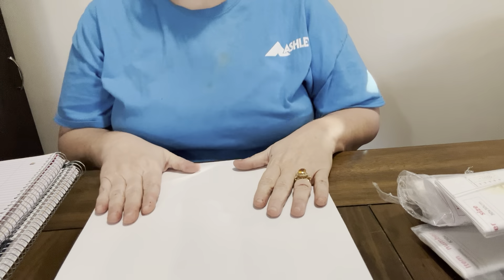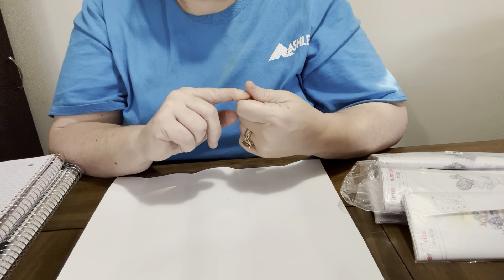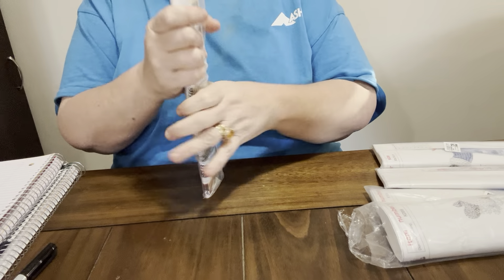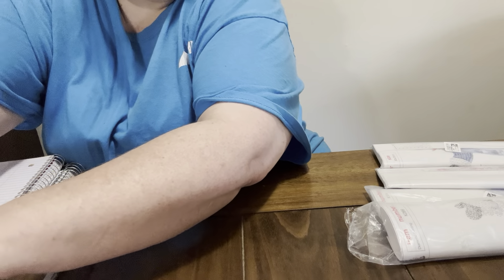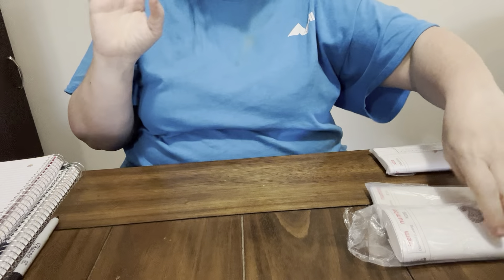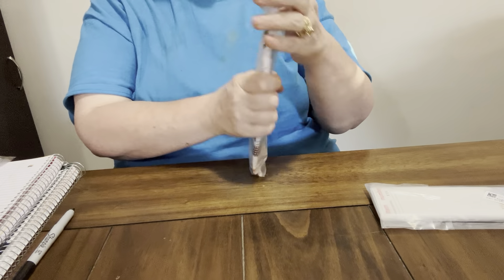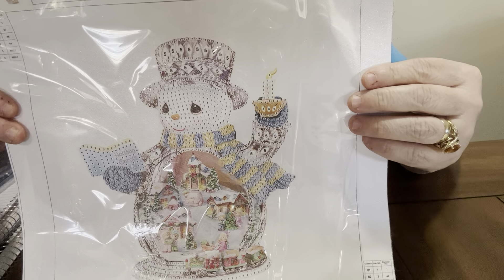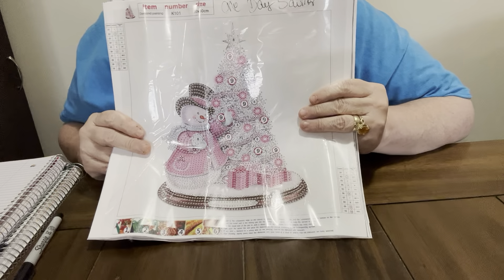Diamond Painting Unboxing-One Day Saving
Preferred kits

4.00 kits

Multi square